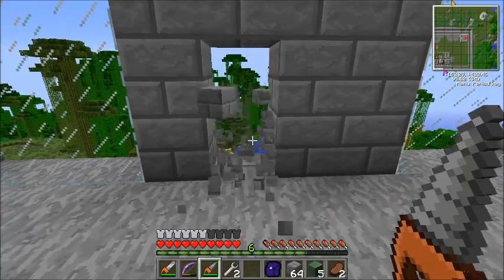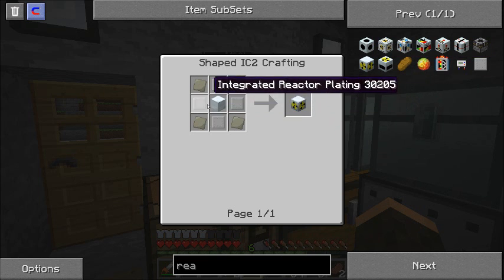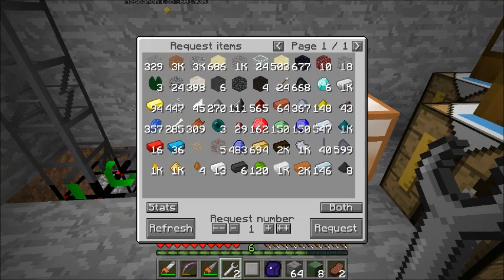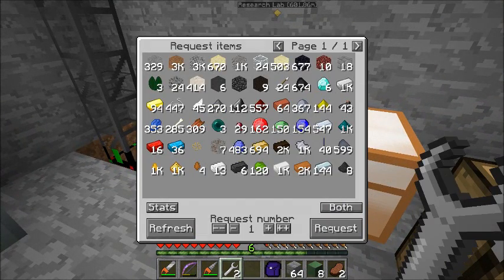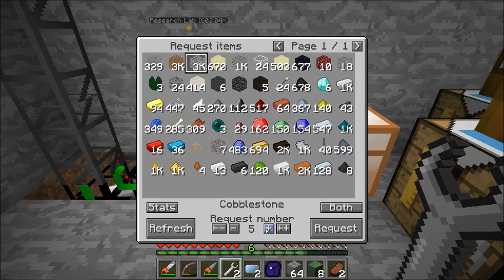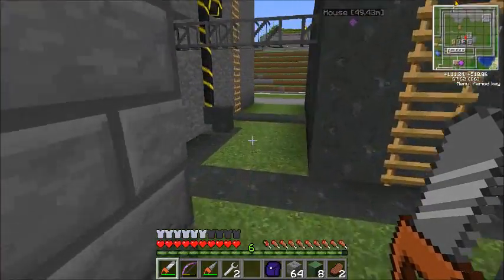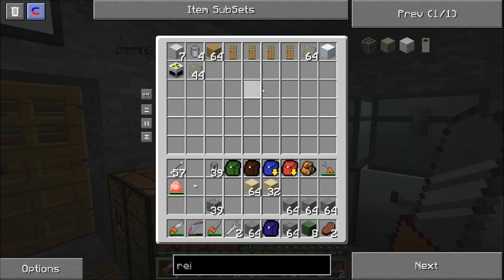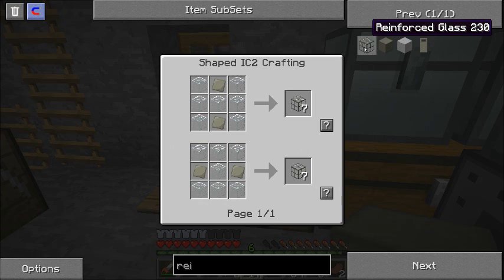Modern City Challenge Episode 62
This basicly a video of me attempting the Modern City Challenge which you can find at the following link.

Texture Pack
FAITHFUL 32X32 PACK [UPDATE:TEKKIT + MORE!] (1.2.5)

Mods
Risugami's Mod Loader AND Audio mod (Get them both MC 1.2.5 version)

Minecraft Forge -- Get the recommended version (I'm using version 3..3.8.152 currently)

Additional Buildcraft Objects (latest sorry does not have a version number)

Wireless Redstone -- Chicken Bones Edition - Get all 3 files 1.2.1 Redpower Client 1.2.1.1

Dawn of the Modern World Mod Installer for Minecraft 1.2.5

Contains minecraft in game video permison granted by publiser

Mojang AB
Åsögatan 140
116 24, Stockholm
Sweden
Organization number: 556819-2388